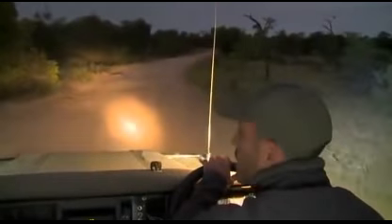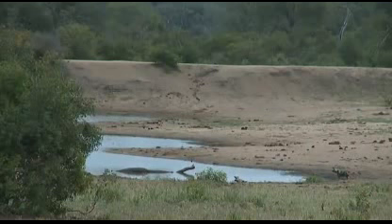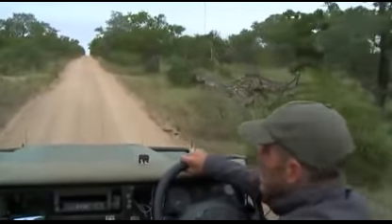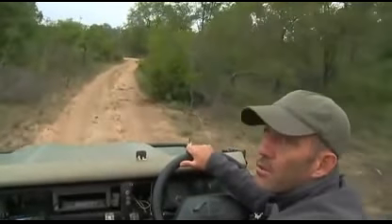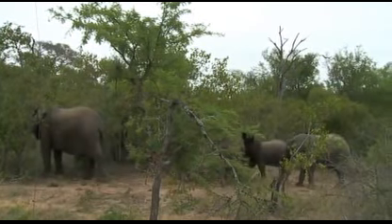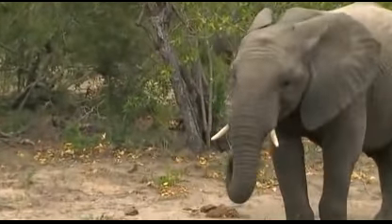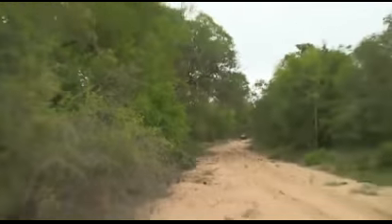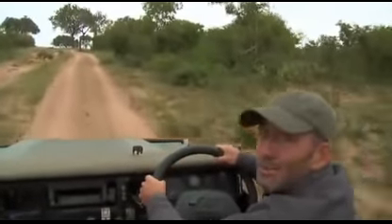Apr. 27, 2016AM/Sunrise WildEarth LiveSafari Drive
James is doing the drive and Stefan is out for the bush walk.  James starts our day with the Investec Pack of wild dogs on a hunt. Appears to only be 8 left in the pack, WE follow until they cross over the boarder.   Stefan has an information filled walk with lots of interesting smaller creatures.